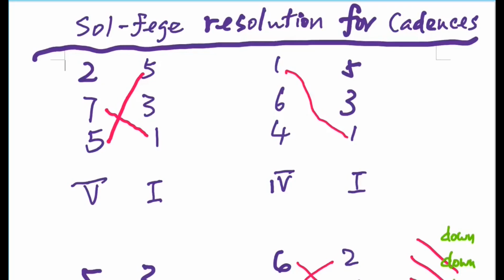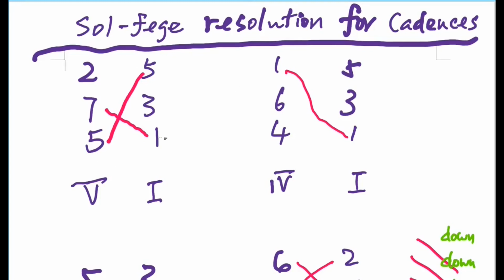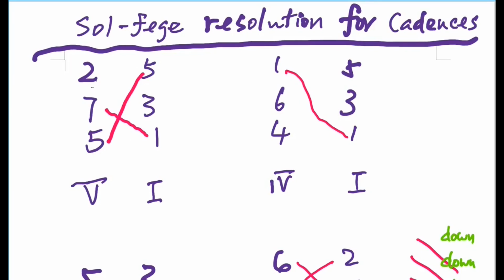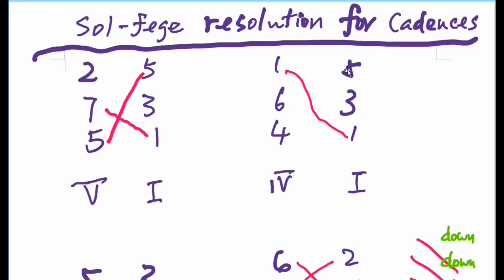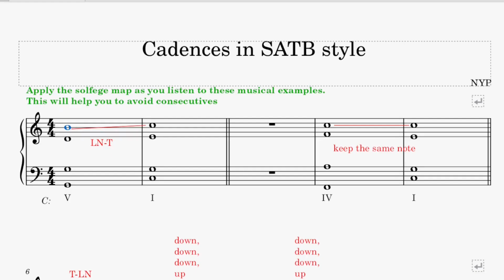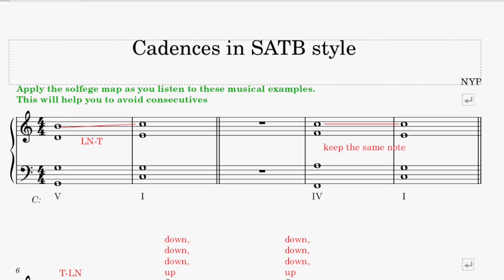How to write cadences in SATB? | music theory | Harmonic vocabularies grade 6 Episode 5 如何写出四部的终止式？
In this video, I will use a solfege map to demonstrate the resolution of all cadences. This provides us with the sound and visual aids for part-writing. After that, you may check them with musical examples and listen to the sound. Practice all cadences in other keys.

Time Codes:
0:00 Intro
0:39 Solfege cadence map for major keys
4:32 Solfege cadence map for minor keys
8:35 Musical examples & Listening